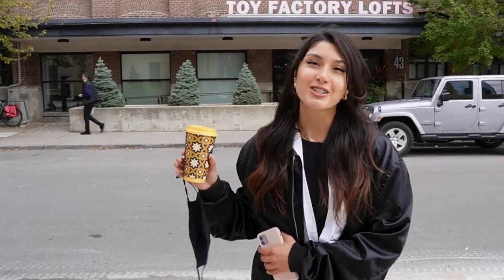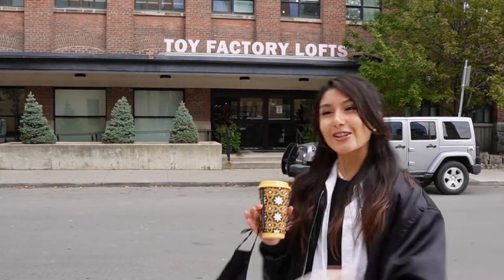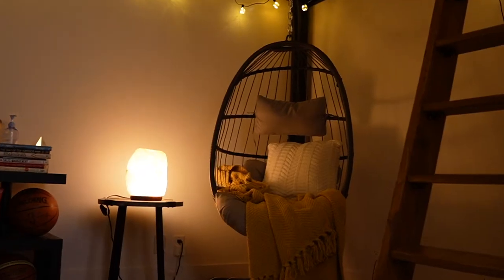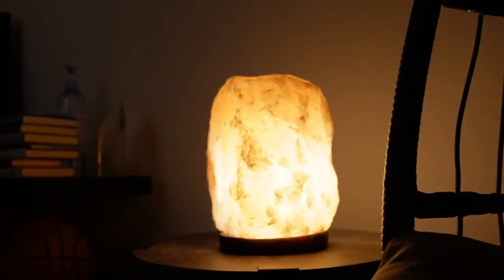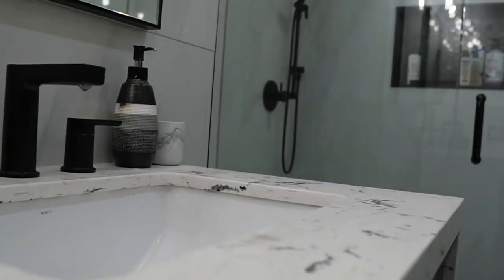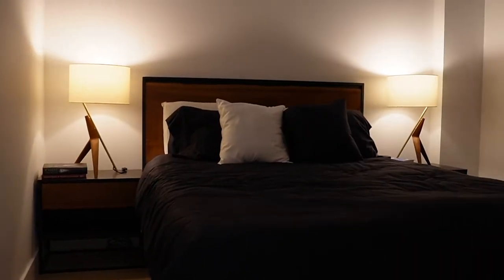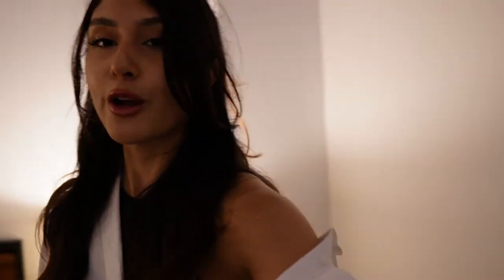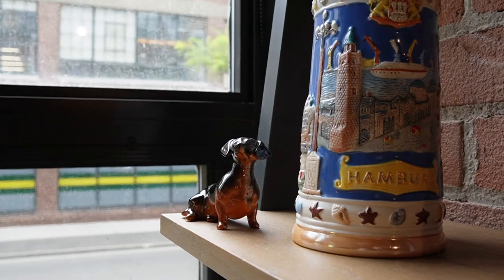TOURING INSIDE This New York Style Hard Loft In Toronto | VLOG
In this video, I’ll be taking you through this fully furnished and renovated hard. I’ll also be showing you what it’s like to live in the Liberty Village Neighbourhood, just 10 minutes away from the downtown core!

More about this Loft:
Newly Renovated 1 + Den with 13ft ceilings. The den can be multi-functional as a guest room, an office, or storage. The unit is roughly 779 sqft with new white oak hardwood throughout. Original exposed brick, wood ceilings, and venting. Fully renovated modern kitchen and bathroom with granite counters.

This loft is currently not for sale, but if you are interested in finding something similar, feel free to give me a shout!